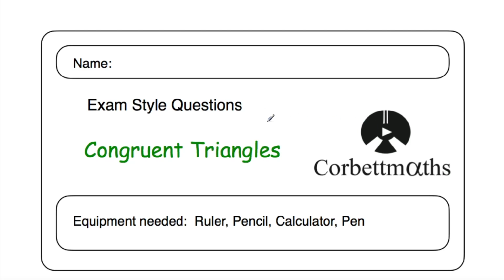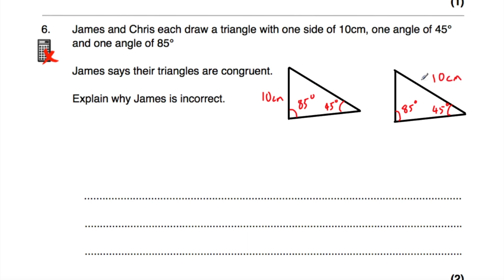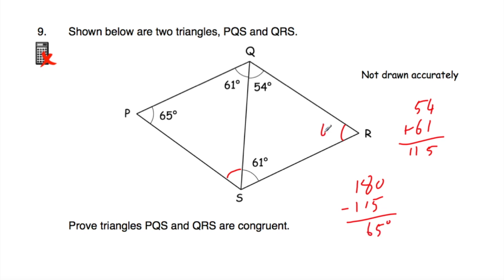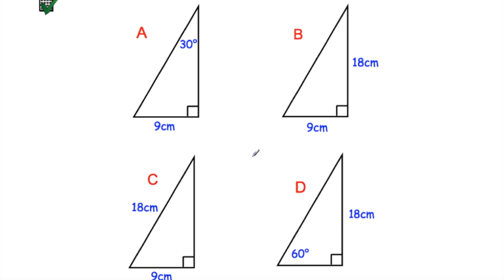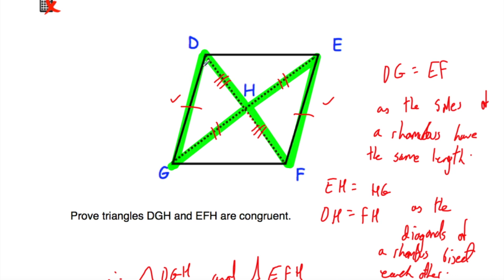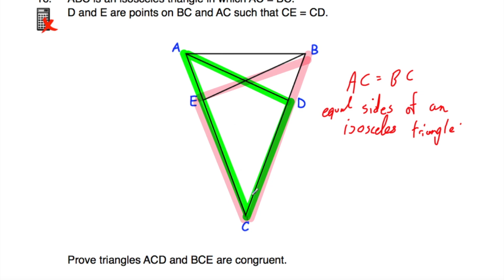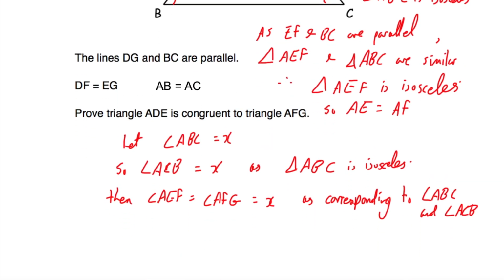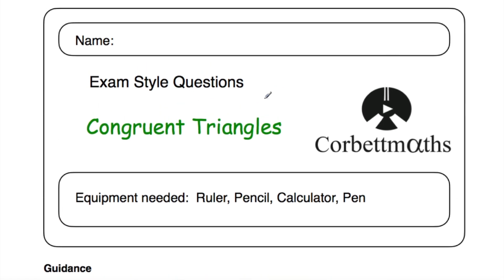Congruent Triangles Answers - Corbettmaths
The video solutions to the Corbettmaths Practice Questions on Congruent Triangles.

00:00 - Intro
00:22 - Question 1
02:26 - Question 2
03:11 - Question 3
04:19 - Question 4
05:21 - Question 5
06:01 - Question 6
07:29 - Question 7
11:04 - Question 8
12:10 - Question 9
15:23 - Question 10
16:33 - Question 11
18:32 - Question 12
23:49 - Question 13
26:41 - Question 14
28:51 - Question 15
31:23 - Question 16
33:57 - Question 17
40:23 - Question 18
45:15 - Summary